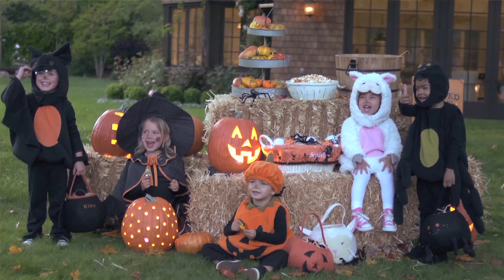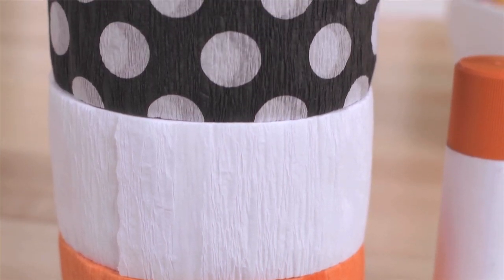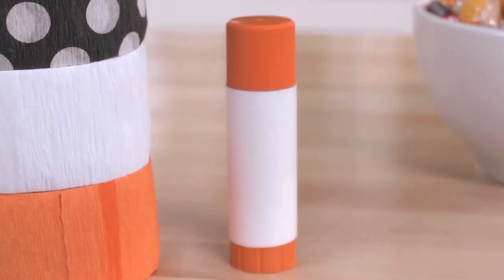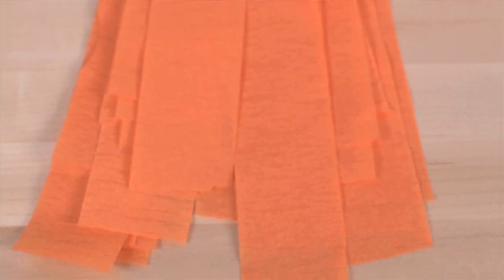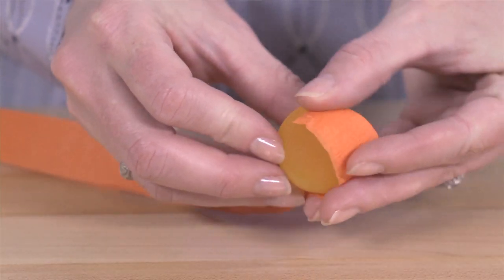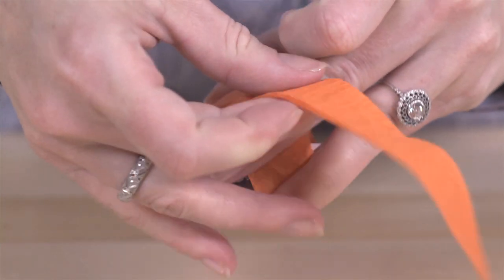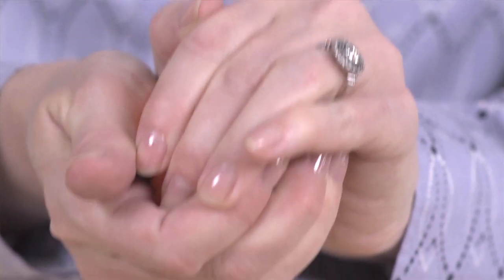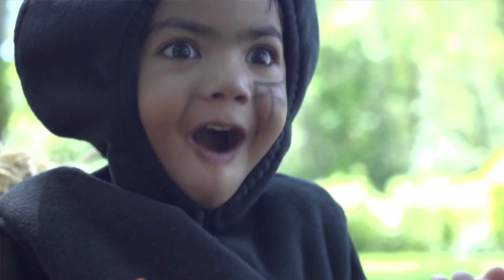How to Create Surprise Balls for a Halloween Party | Pottery Barn Kids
Add some suspense and excitement to the Halloween Night celebrations with Surprise Balls. In this Pottery Barn Kids video, Stylist, Kelli Ronci demonstrates how to make colorful Surprise Balls.

Making colorful Surprise Balls for Halloween Night's celebrations is quite easy. You just need some colorful crape paper streamers. Orange paper is for pumpkins; white is for mummies and black is for the ones that say "Boo". Along with this, you will need some black cardstock, a pair of scissors and a glue stick. Also gather some Halloween candies and some surprises like fancy balls, rubber spiders, lizards and bugs.

Kelli starts with cutting the orange crape paper in to 13-14 streamers of about a yard long and folds each streamer into half lengthwise. She takes a fancy ball, keeps it at the one end of the streamer and starts wrapping it. Kelli then puts a Halloween candy in the same streamer and continues wrapping. She adds another streamer and keeps on wrapping and adds a lizard in the same streamer and glues it. She cuts a face out of cardstock and glues individual features on the Surprise Ball. Place the Surprise Balls on a tray during Halloween celebrations and watch the kids unravel them.

Take a look at Splat's Halloween Book and Plush Set